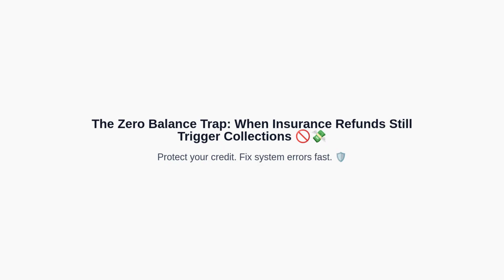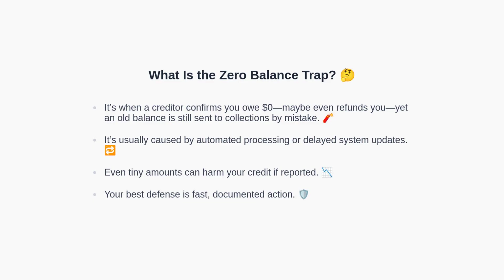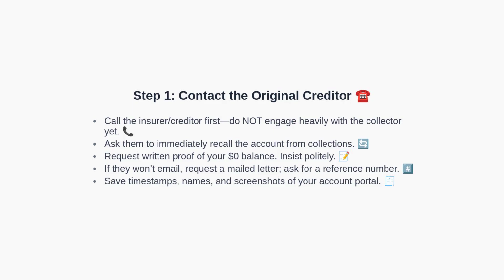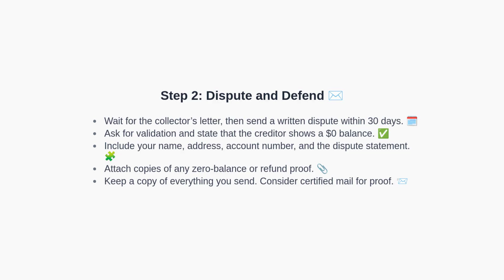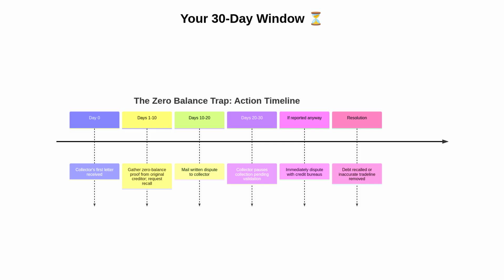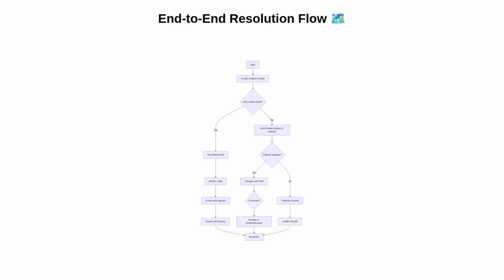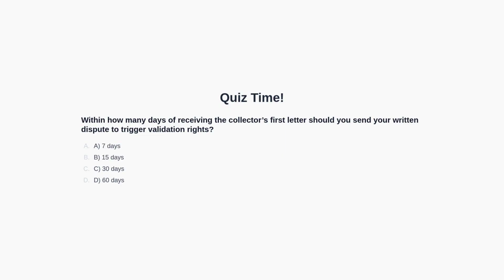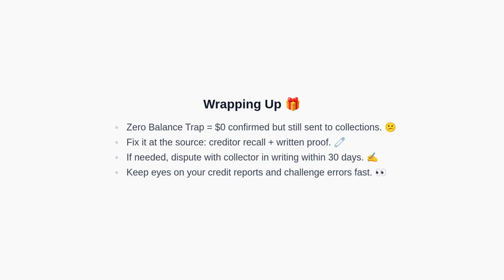5 Steps to Beat the Zero-Balance Debt Trap 💸🚫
💡 Zero-balance mistakes can still trigger debt collection. 💰

🧭 This guide explains how a $0 balance refund from an insurer can end up in collections and what you must do to stop it.

Comprehensive summary:
The problem begins when automated processing marks a balance as zero and yet forwards the old debt to a collection agency. This is a systemic failure that can occur with minor balances but causes outsized damage to your credit and finances. The article offers three practical steps to protect yourself and fix the record quickly:

1) Contact the Original Creditor: Immediately contact the insurer or entity that issued the refund. Demand they recall the debt from the collection agency and provide written proof of the zero balance. They have contractual power to fix the error fast. Keep copies of every communication.

2) Dispute and Defend: If the debt isn't recalled promptly, file a formal written dispute with the debt collector within 30 days of receiving their notice. This triggers debt validation under consumer protection laws and forces the collector to prove the debt. Use certified mail for proof when possible; weigh mailing costs against the small amount involved.

3) Monitor Your Credit: Regularly check your credit reports from Equifax, Experian, and TransUnion. If the incorrect collection appears, dispute it directly with the bureaus immediately. Don’t assume a clerical error won’t hurt your score—bad data is costly and fixable with persistence.

Why this matters: The zero-balance trap is a preventable, systemic issue that can derail financing, loans, or housing. With rapid, documented action and careful record-keeping, you can stop the damage before it compounds. The article emphasizes staying proactive, using written proof, and leveraging consumer protections to keep your credit intact.

Related topics include debt collection rights, debt validation, recall rights, proper reporting by creditors, and best practices for credit monitoring and dispute processes.

00:00 Intro
00:18 Agenda
00:45 Disclaimer
01:01 Story
01:22 What Is
01:49 System Flow
02:25 Step One
02:57 Quiz 1
03:20 Answer 1
03:37 Step Two
04:08 Mail Choice
04:34 30 Days
05:05 Monitor
05:28 Templates
06:08 Flow Map
06:43 Templates2
07:10 Quiz 2
07:34 Answer 2
07:44 Key Points
08:11 Recap
08:38 Thanks